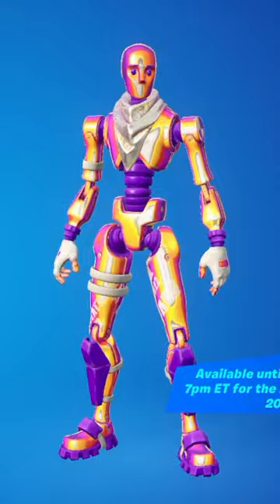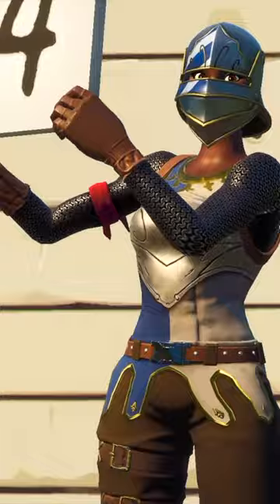Ranking Every FNCS Skin In Fortnite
Today we are Ranking Every FNCS Skin In Fortnite AKA all fortnite fncs skins ranked! (all fncs skins fortnite)

If you so wish you can use my Creator Code "jamred" in the fortnite item shop!